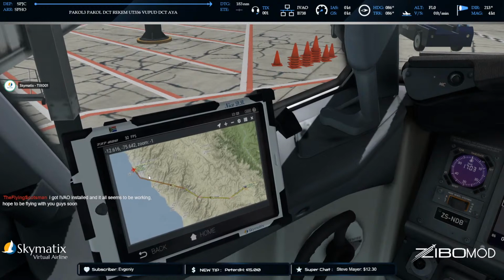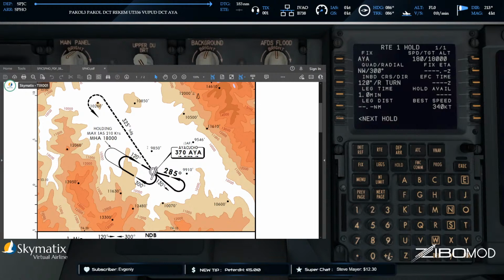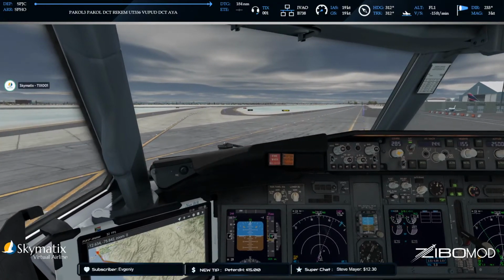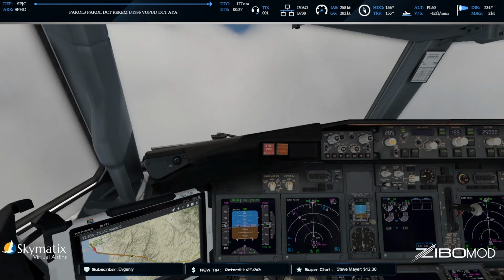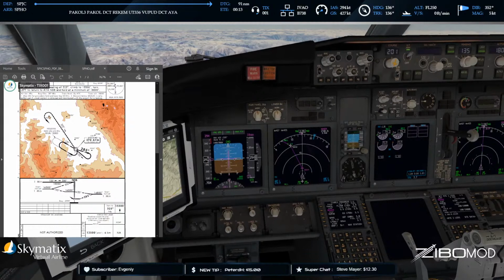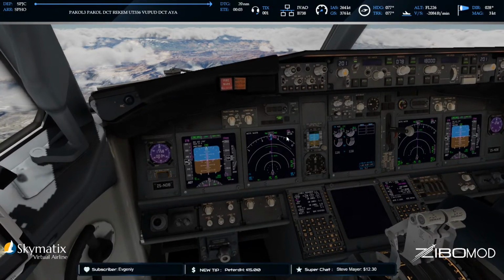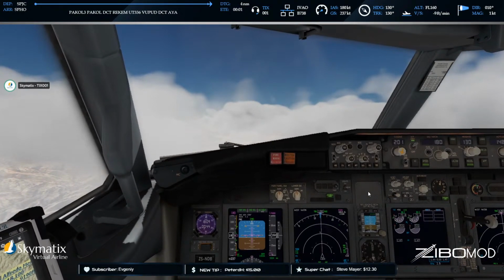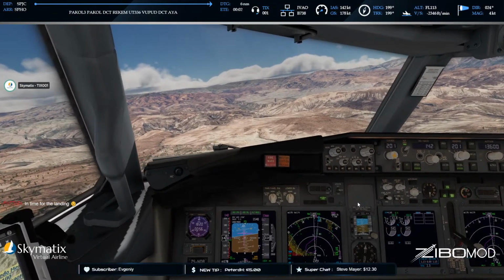Lima (SPJC) to Ayacucho (SPHO) | Zibo Mod 3.51 Full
Sim Details:
X Plane 11.55r2 (Vulkan) with Active Sky XP & Enhanced SkyScapes
Zibo Mod V3.51 Full

Flight Plan:
Skymatix VA flight #  9505 | SKY05 - 7
SPJC/15 PAKOL3 PAKOL DCT REKEM UT336 VUPUD DCT AYA DCT SPHO

music used
Stay Solid - Josef Falkenskold
Moving On - Marc Torch
Butterfield - Marc Torch
Aiming at Polaris - Dream Cave
Through the Light - Reynard Seidel